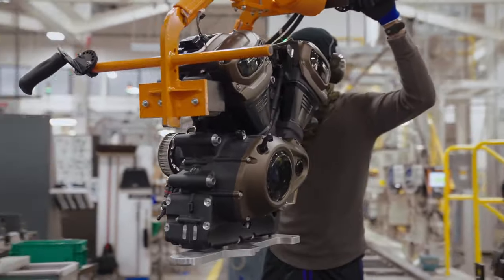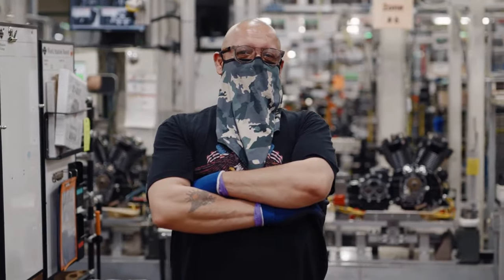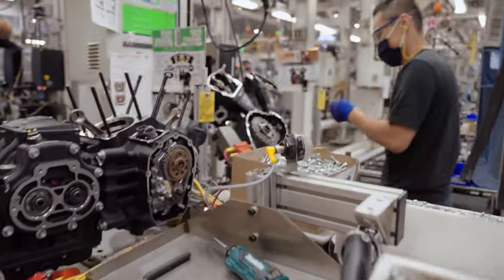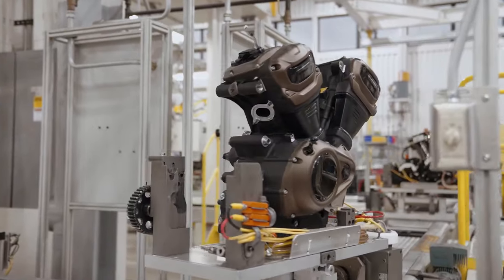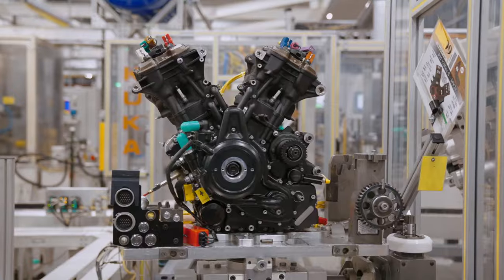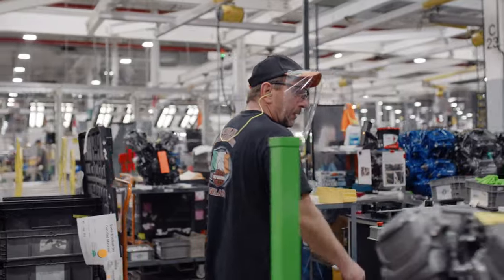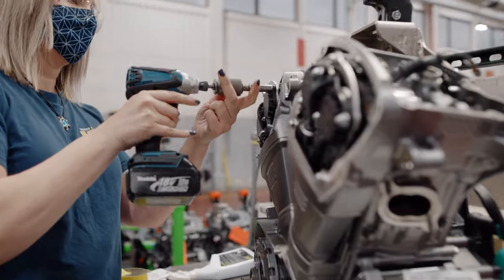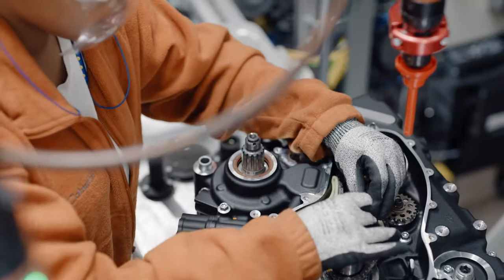Making of 2021 Sportster S | Harley-Davidson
Everyone involved in the process of creating the Sportster S has an emotional connection to the bike. Today we hear from some of the folks who build it — the talented men and women at the Harley-Davidson Powertrain Operations in Menomonee Falls, WI. Watch the full 2021 Sportster S reveal ➡️ H-D.com/JulyReveal